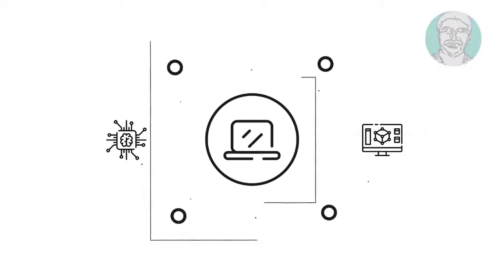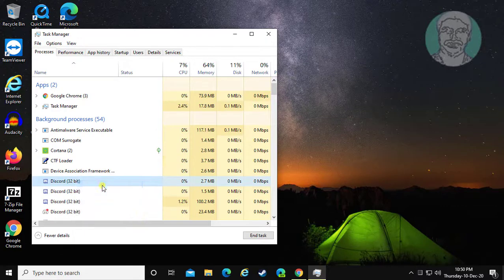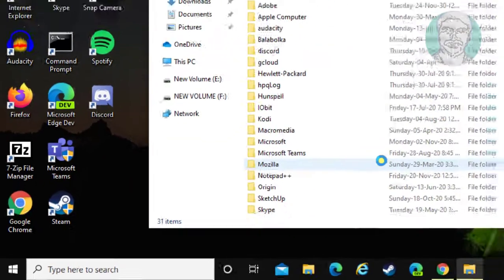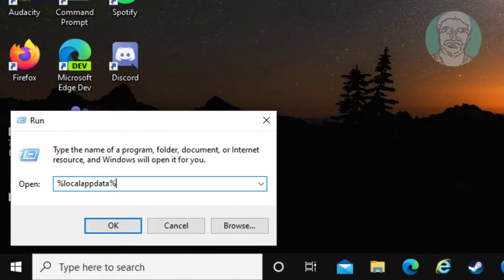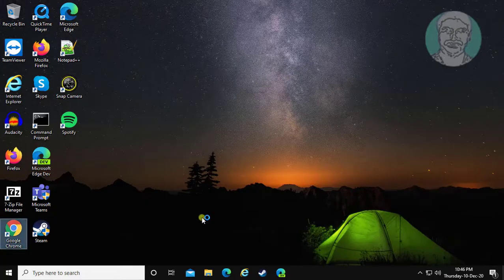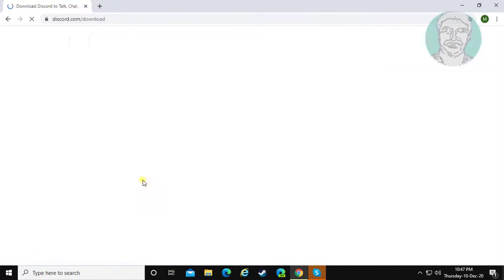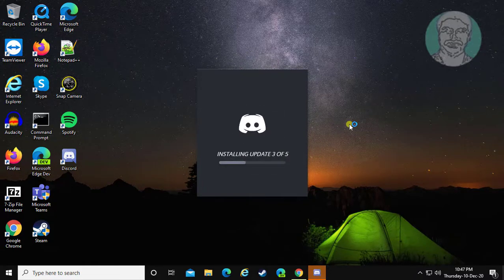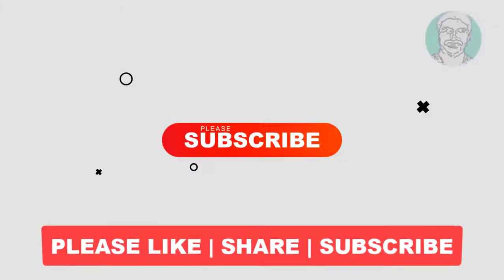Discord : Windows Corrupt Installation Fix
This Tutorial Helps to Discord : Windows Corrupt Installation Fix

Windows

MacOS